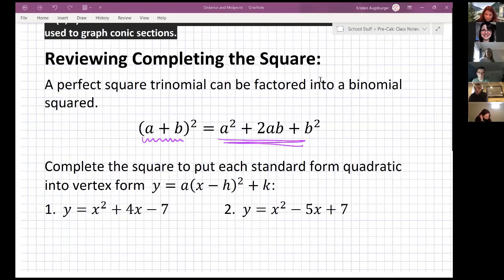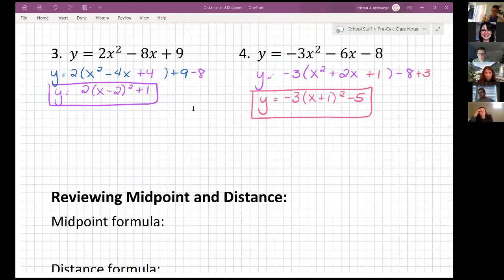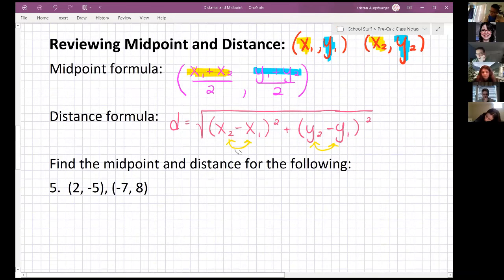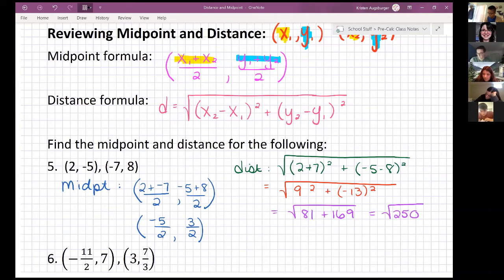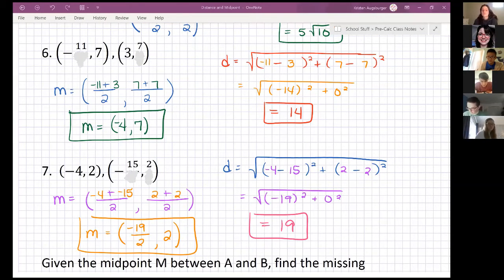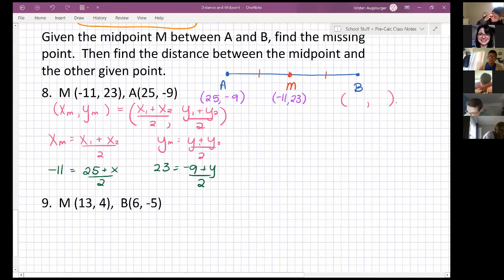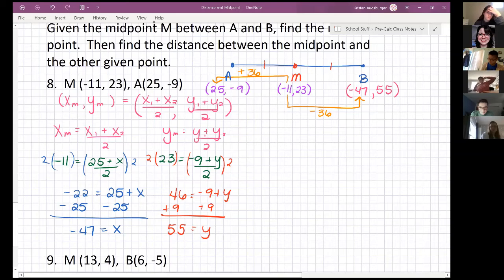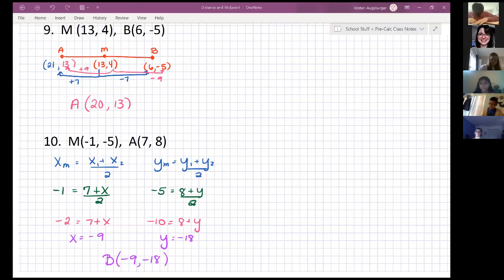Midpoint and Distance Review 4/1 Live Class